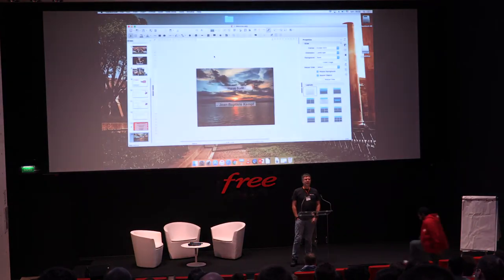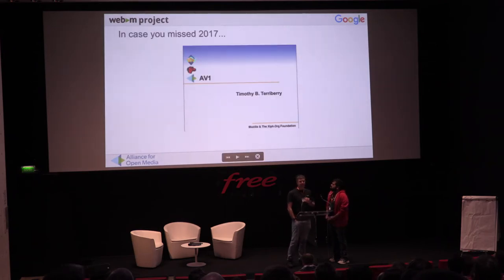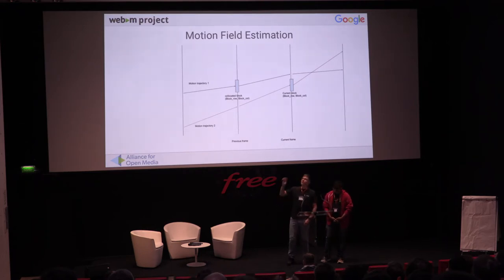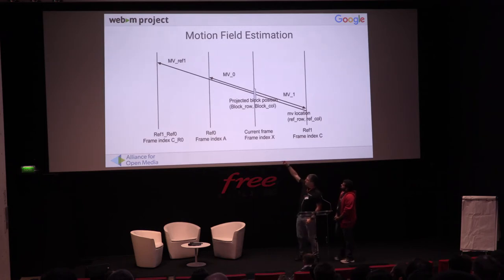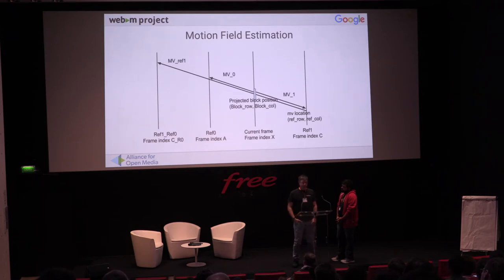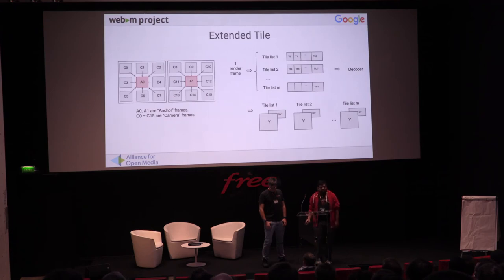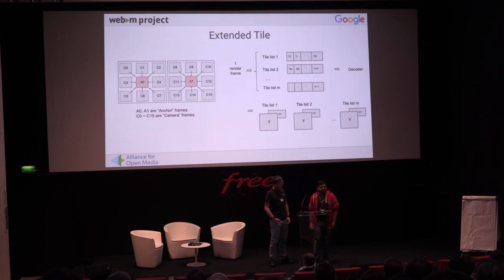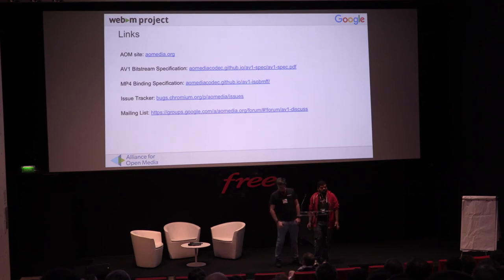Video Dev Days 2018: AV1: in the end, what got in?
by Pascal Massimino, Google